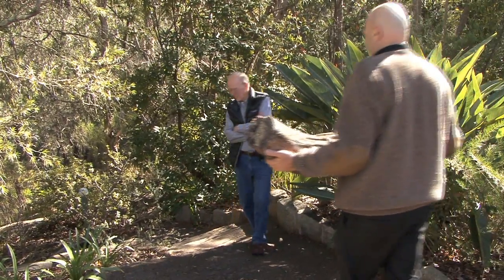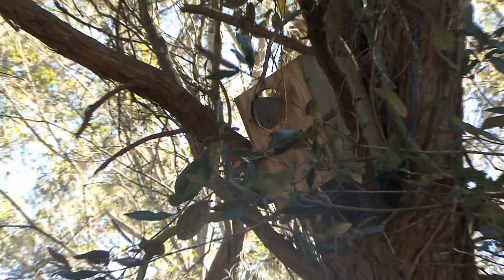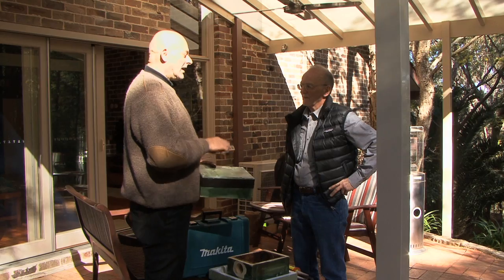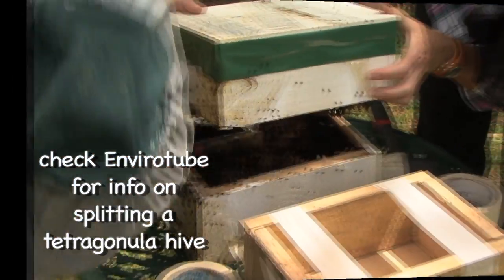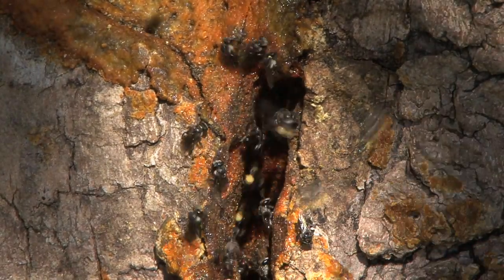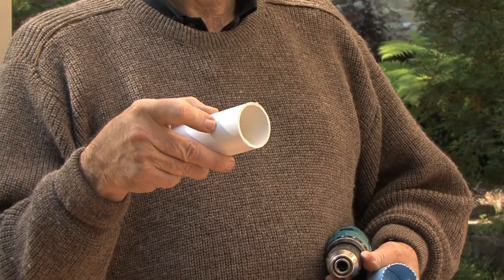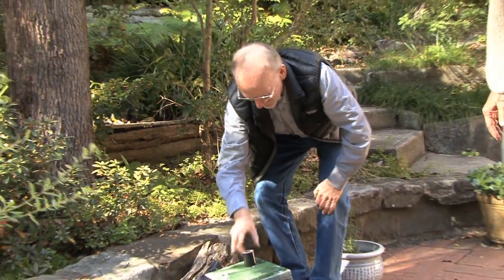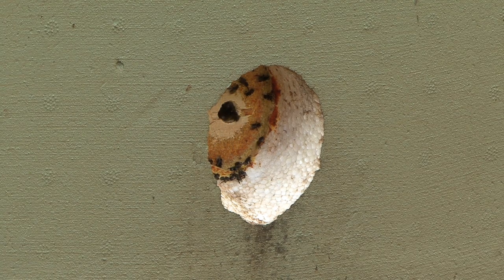Wild Bees move into a man-made Hive - Eduction 3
Envirotube. Eduction Part 3.  Peter Clarke shows us step by step tutorials on how to transfer bees from one hive to another. Director, editor Howard Jackson, Wildhoop Productions. Australian native bees, Tetragonula. Wild Australian Bees moved into a man-made OATH Hive - (OATH Original Australian Tetragonula Hive).